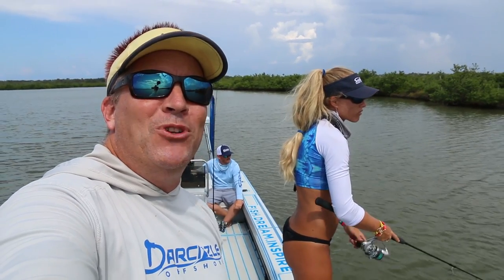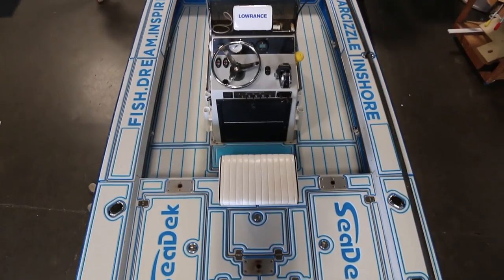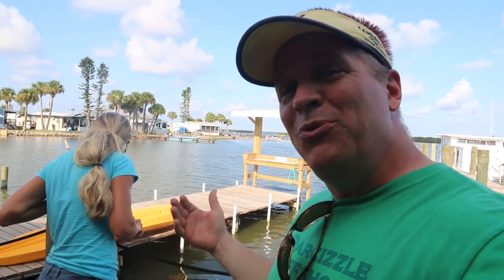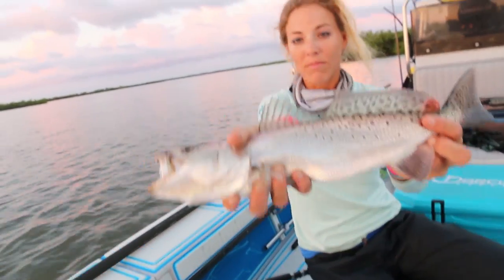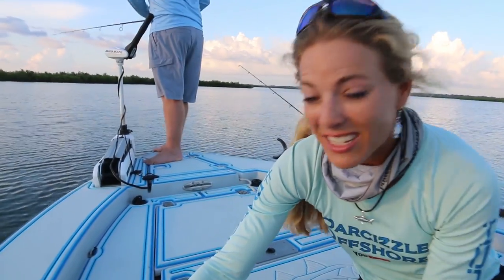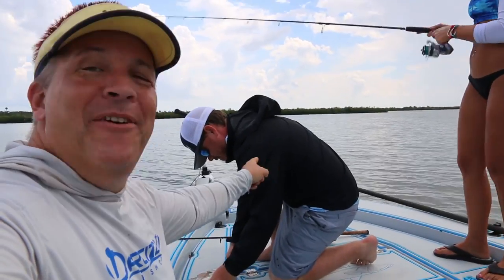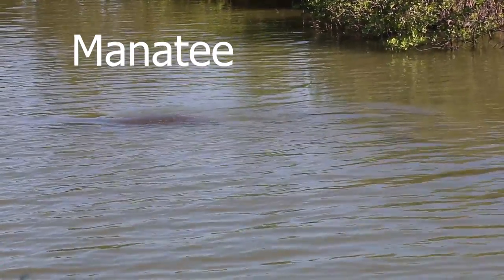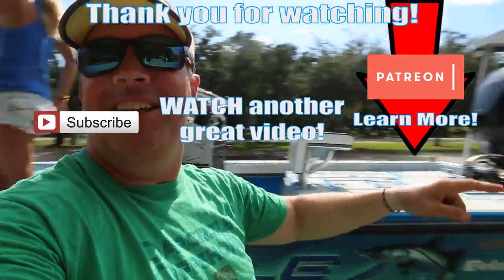FIRST LOOK...Customized 60mph Flats Boat Update!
In this Florida fishing video, we take our flats boat to SeaDek headquarters to install our custom non skid deck with eva foam aka boat flooring. Update on our flats boat (top speed 60mph) & inshore fishing in the Mosquito Lagoon for an epic topwater bite!⇊CLICK BELOW FOR MORE INFO & LINKS⇊

Contest Entries End 9/30/18

6:00pm 9.27.18